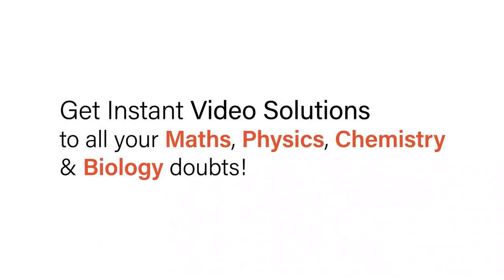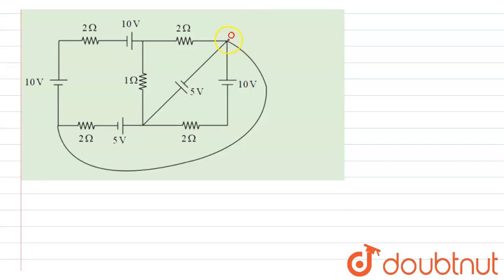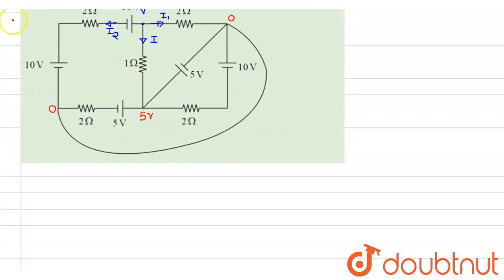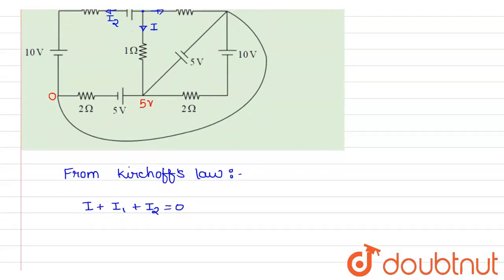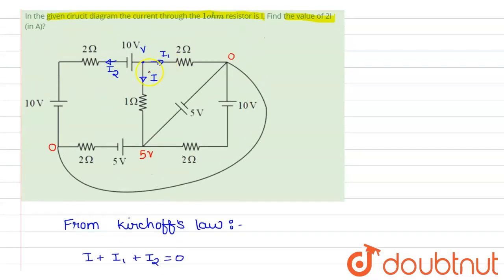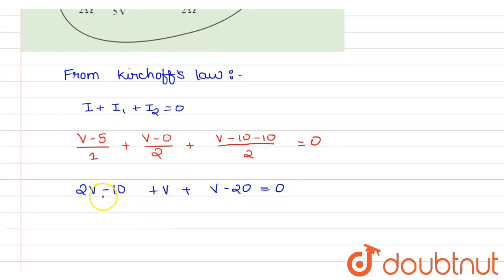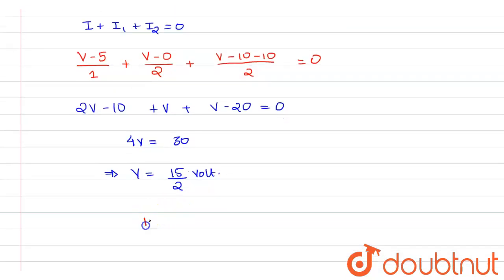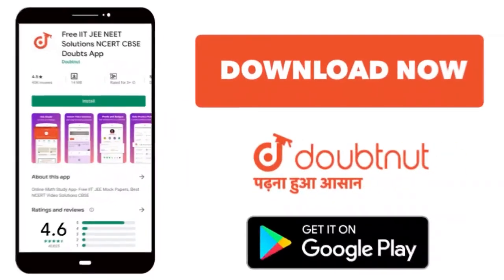In the given cirucit diagram the current through the 1 ohm resistor is I. Find the value of 2I (...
In the given cirucit diagram the current through the 1 ohm resistor is I. Find the value of 2I (in A)?
Class: 12
Subject: PHYSICS
Chapter: NTA JEE MOCK TEST 50
Board:NEET

👉 Have Any Query? Ask Us.